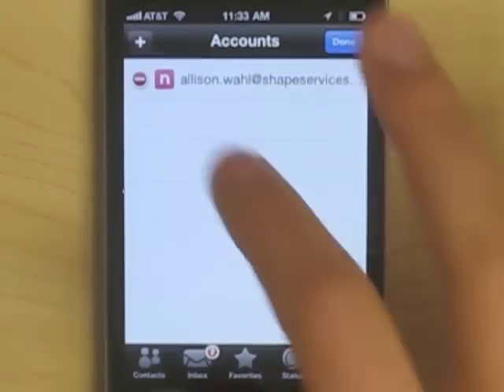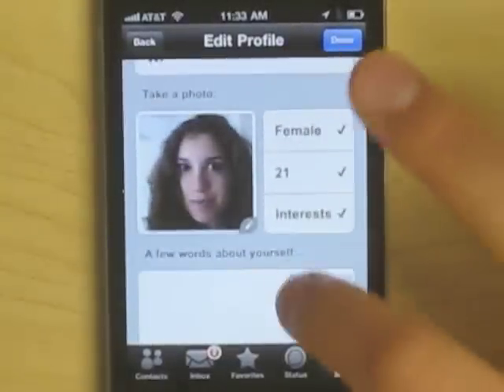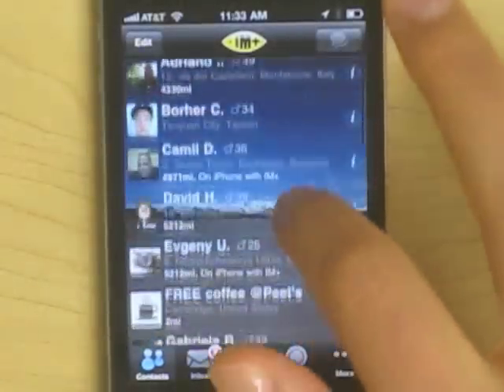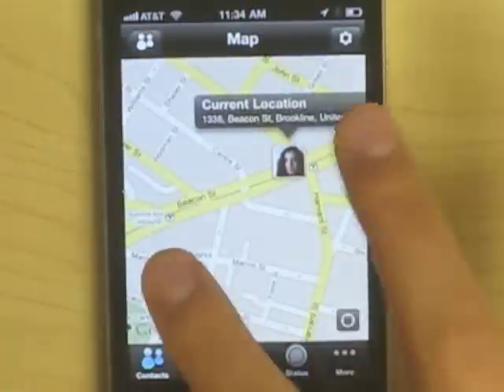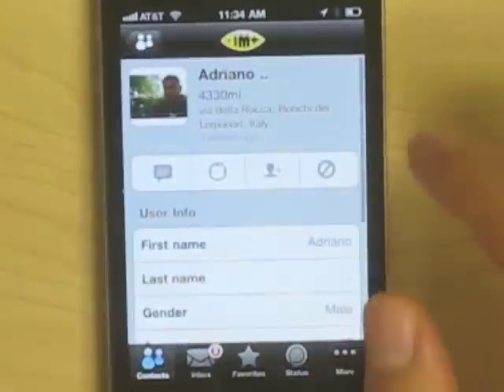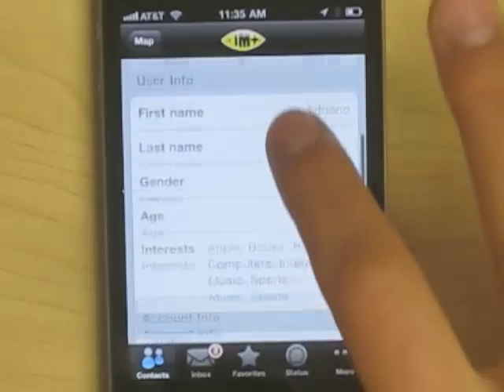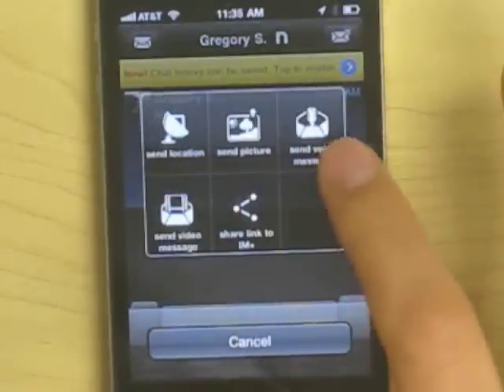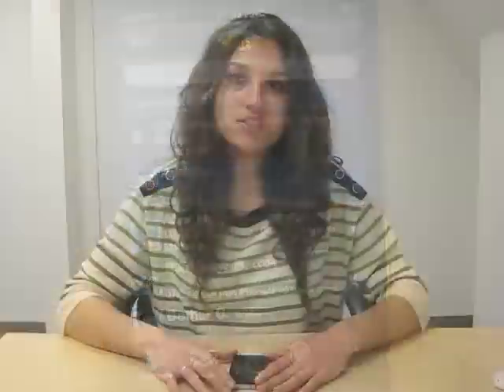IM+ with Neighbors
IM+ presents its latest addition: Neighbors. With this service on IM+ you can now keep up with your friends and family on all your favorite social networking and messaging accounts while using Neighbors to find and make new connections! Watch the video to see what Neighbors you may have around the corner...